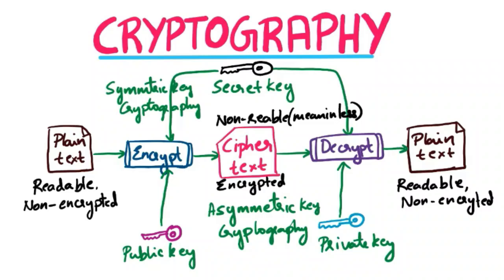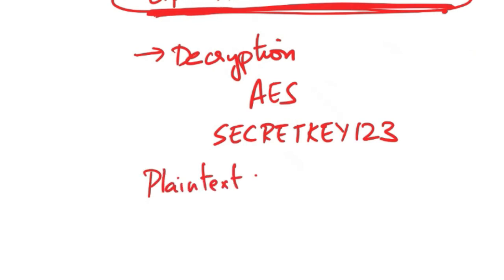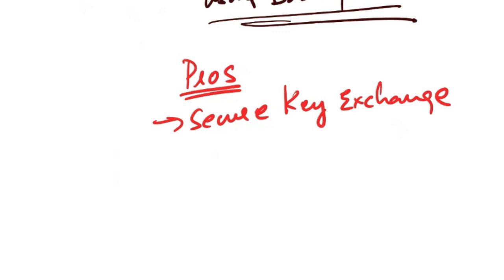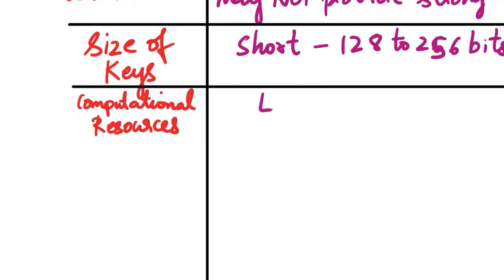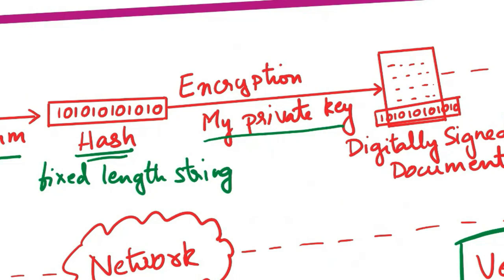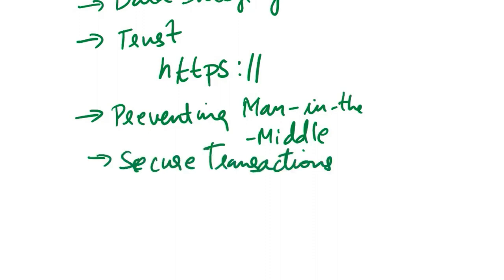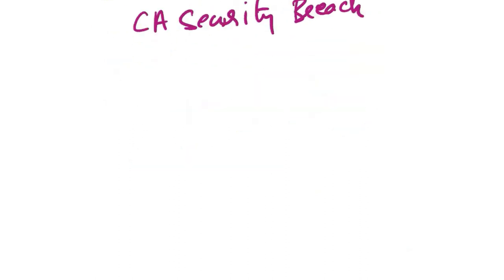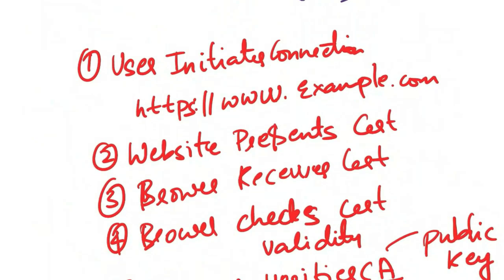Cryptography | Symmetric and Asymmetric Cryptography | Digital Signatures | Digital Certificates